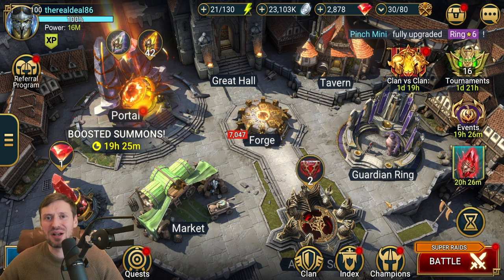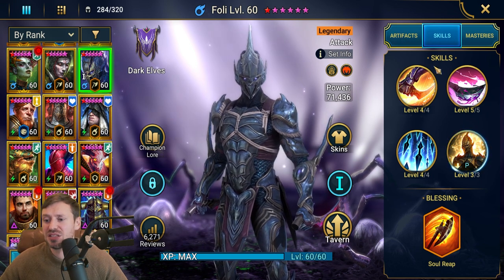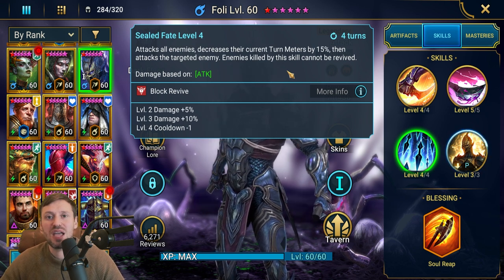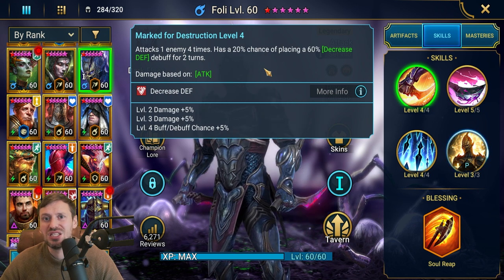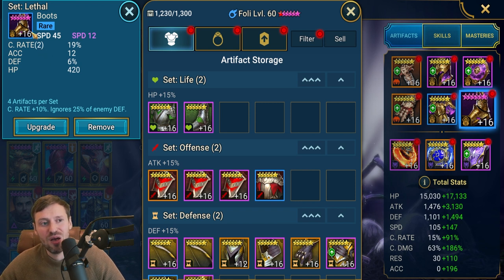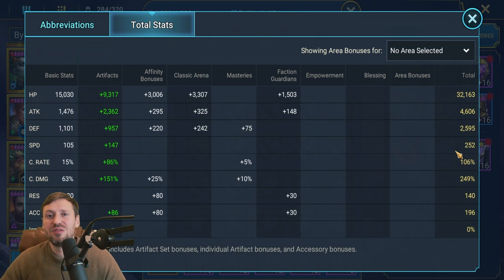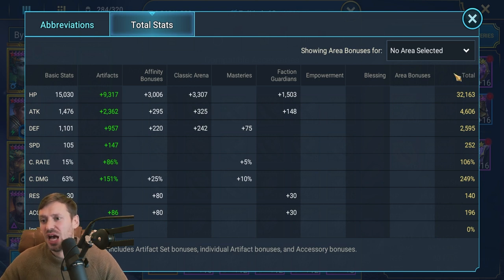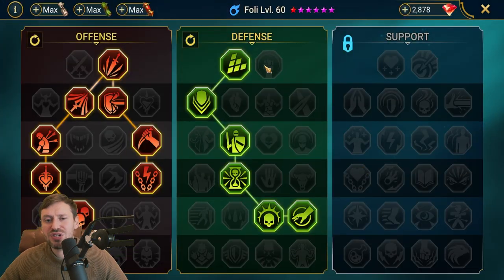Don't sleep on FOLI :Raid Shadow Legends: